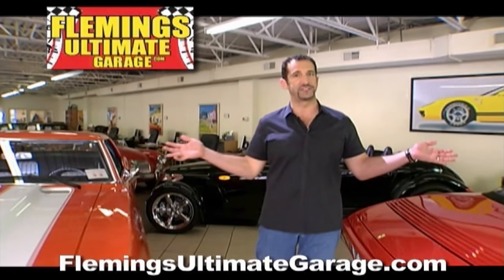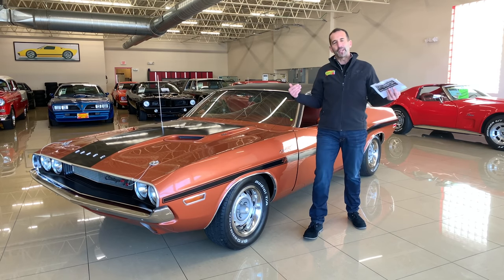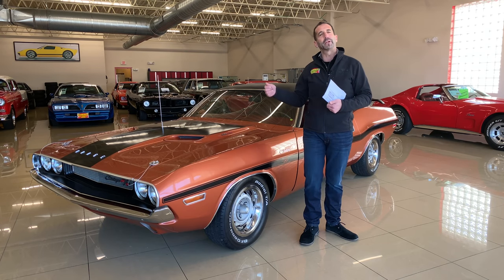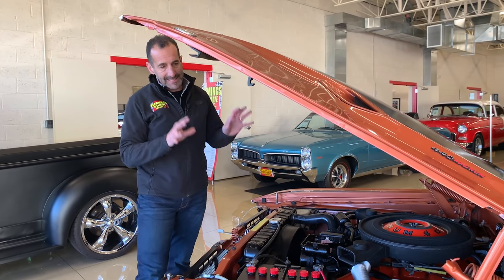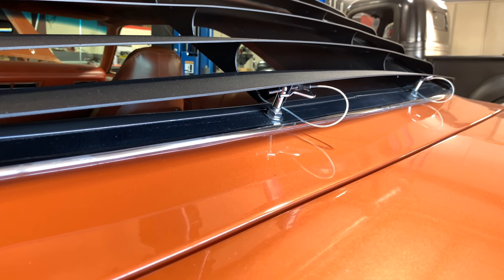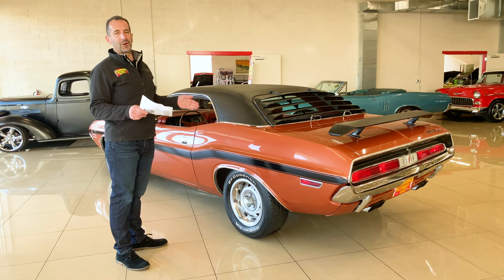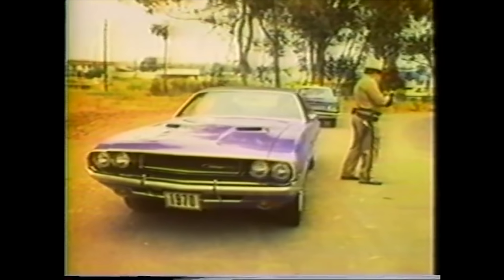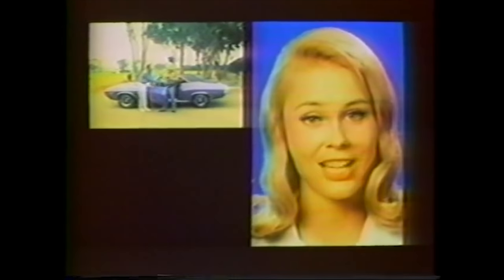1970 Dodge Challenger for sale with driving sounds, and walk through video